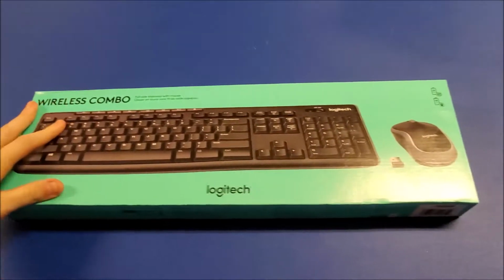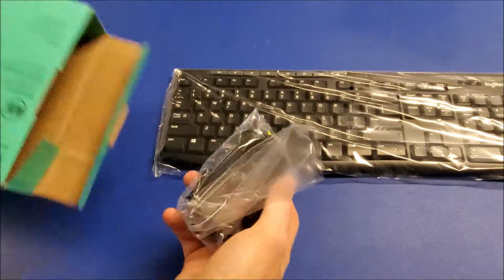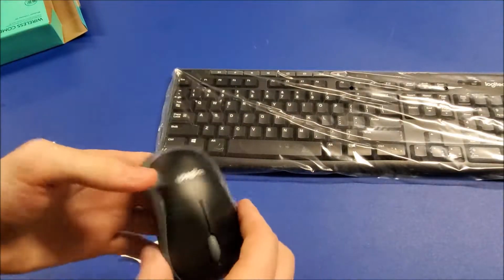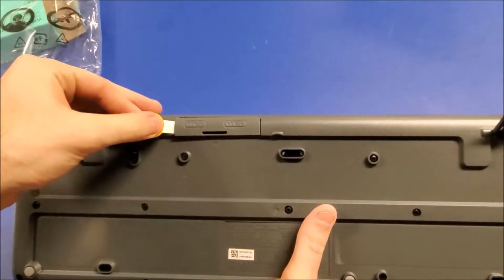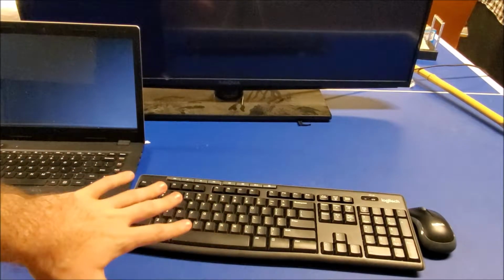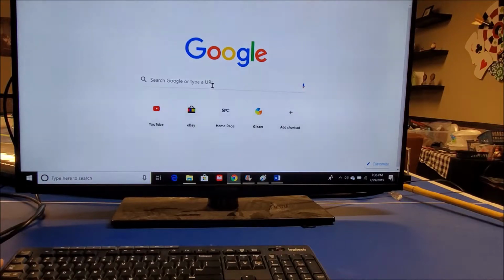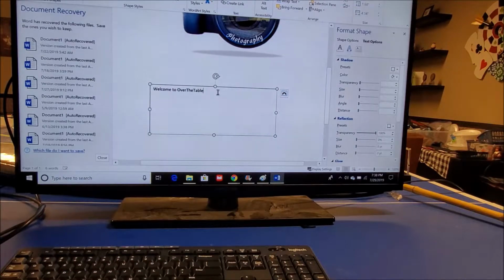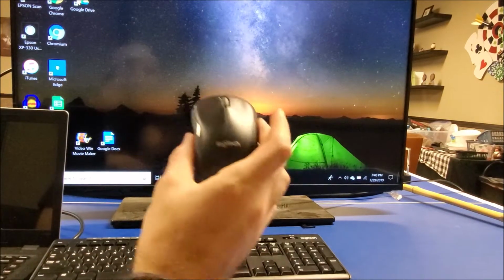Random Reviews Ep. 90: $18 Logitech Wireless Keyboard and Mouse Combo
In this episode of OverTheTable's Random Reviews I will be reviewing a Logitech keyboard and mouse combo that wirelessly connects to your laptop or computer. ENJOY!